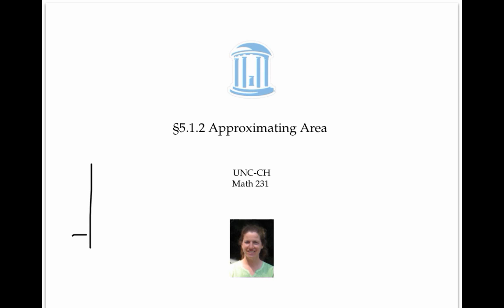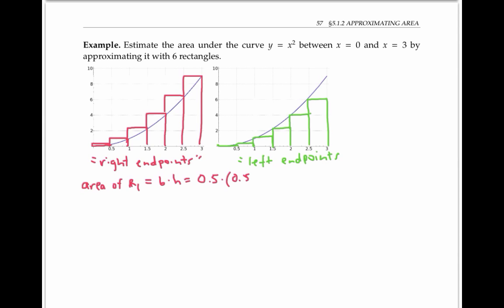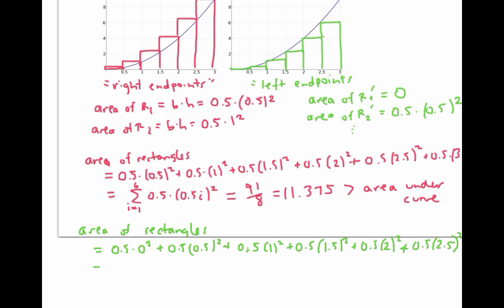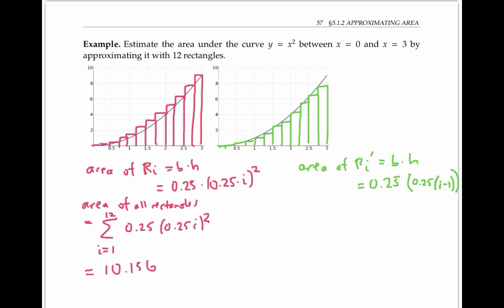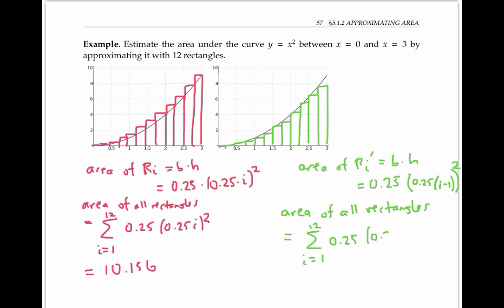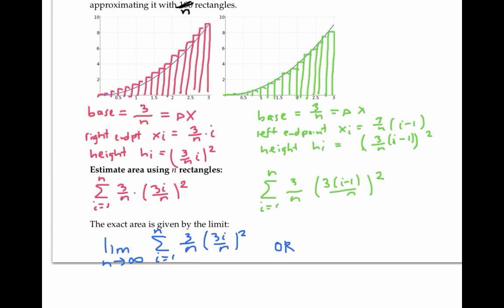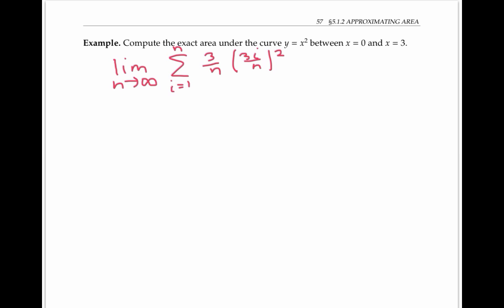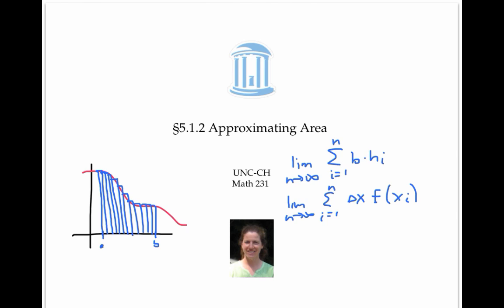Approximating Area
Approximating area under the curve y = x^2 using a Riemann sum.  Calculus 1.